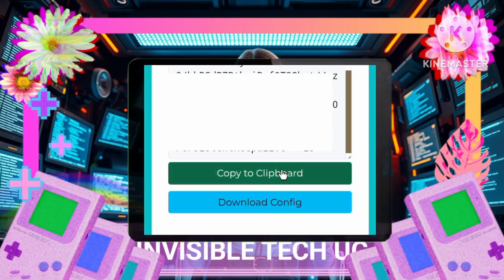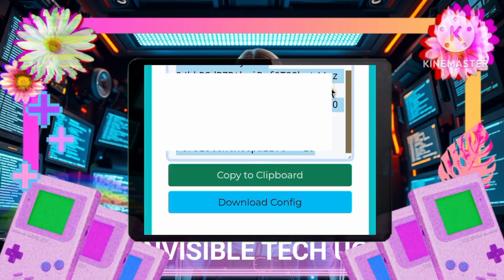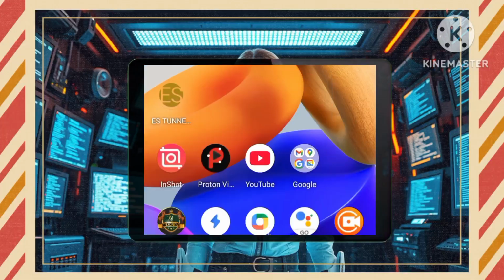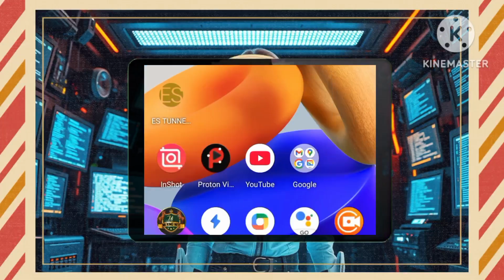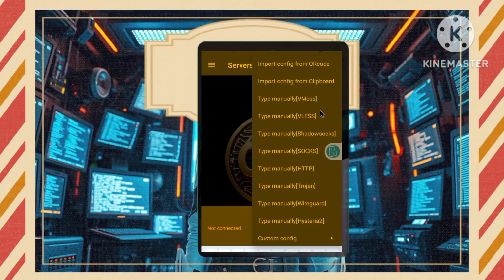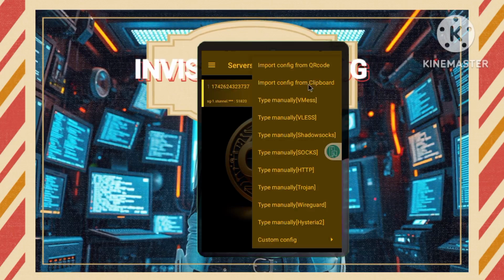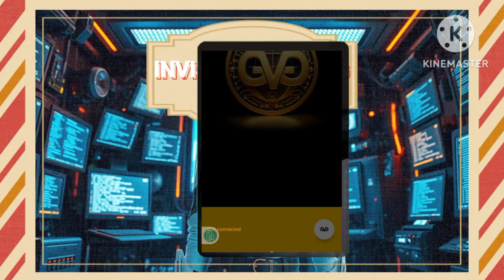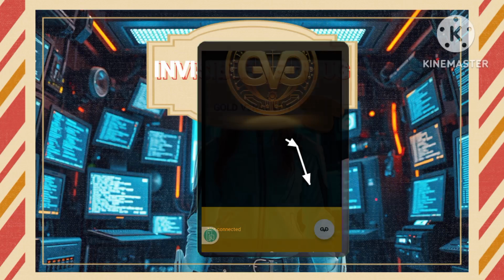How to setup Gold v2ray vpn with wireguard config settings for fast and secure online browsing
In this video, the host discusses how to set up a custom VPN using the Gold V2Ray app and a WireGuard VPN server, focusing on the importance of online privacy and security. The tutorial emphasizes that a VPN creates a secure connection, making it harder for others to track online activities. By following the guide, viewers can achieve enhanced security and privacy when browsing the internet. The host also encourages engagement with the channel for more tips and resources related to online security.

What'sapp Group